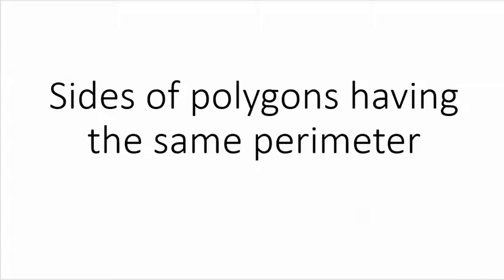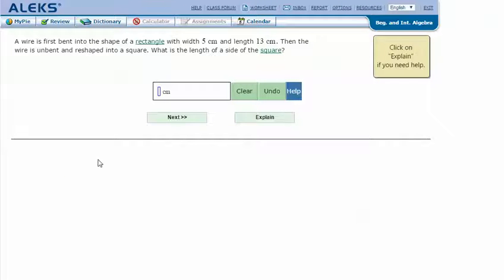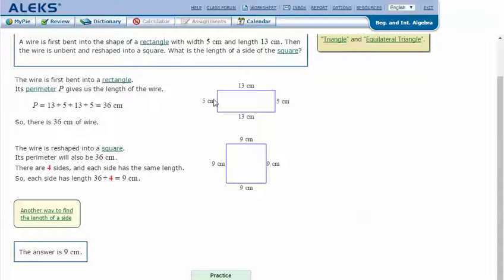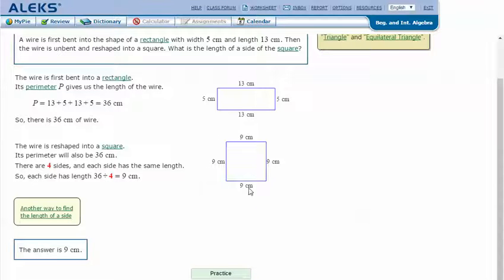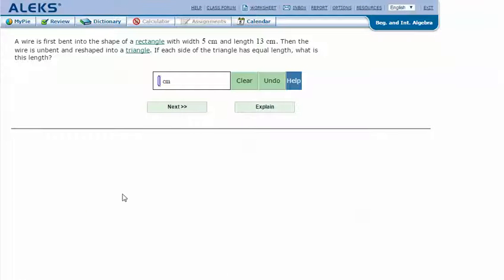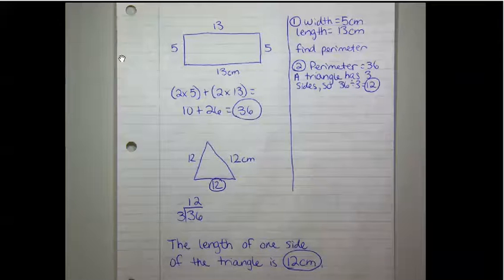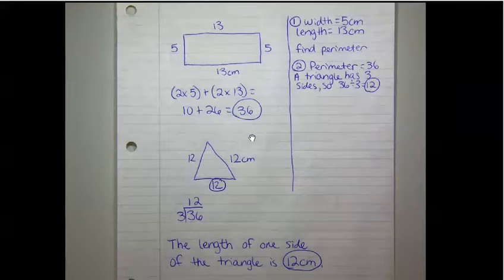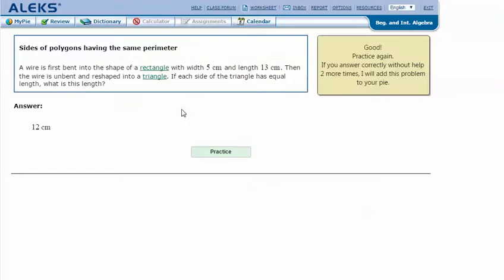Sides of polygons having the same perimeter